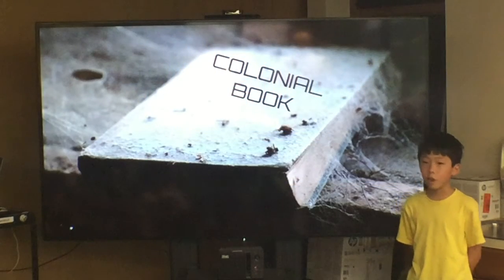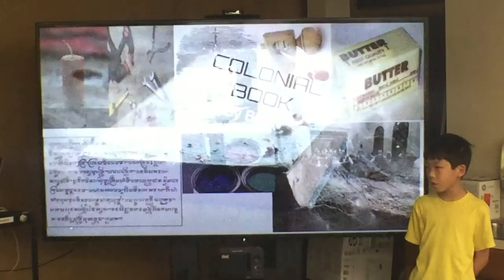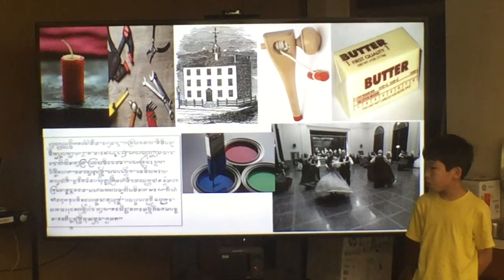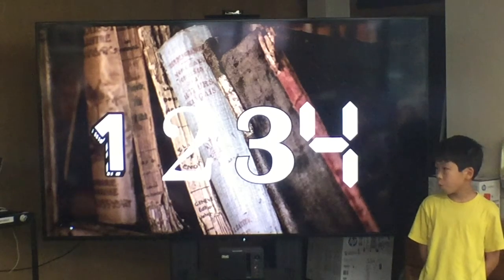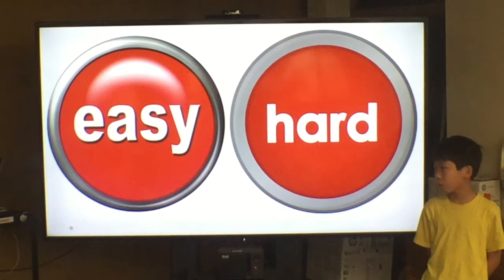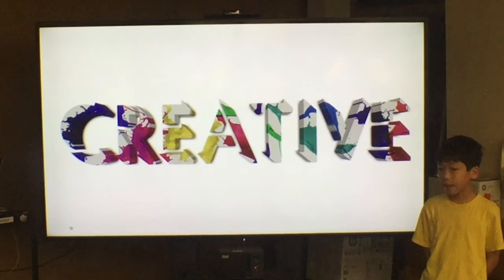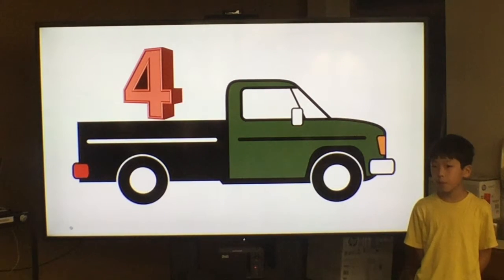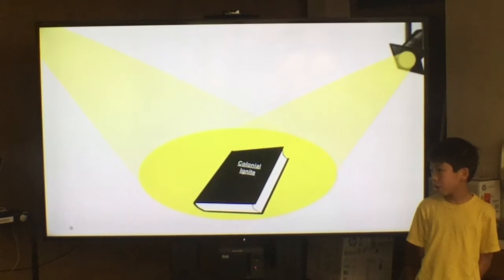4V Ignite - Brian